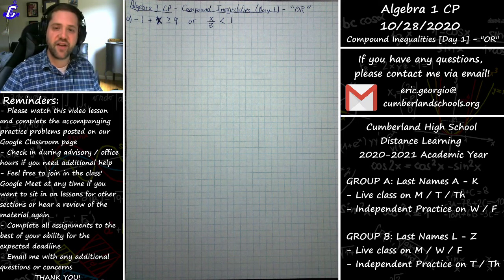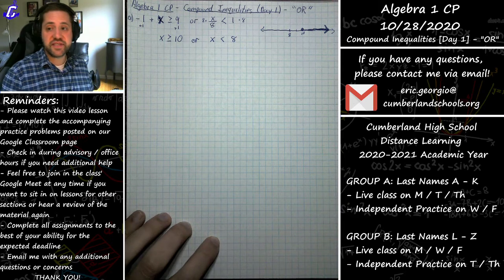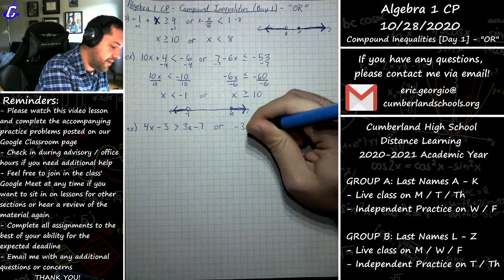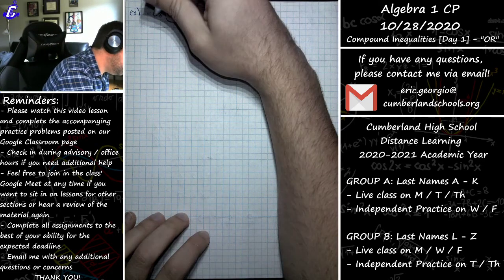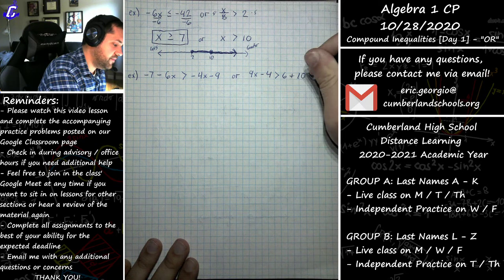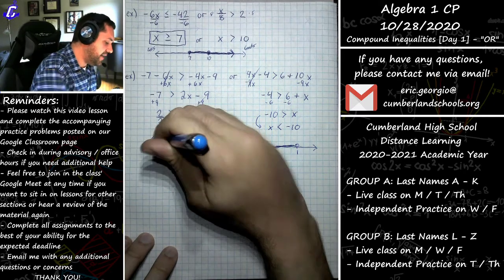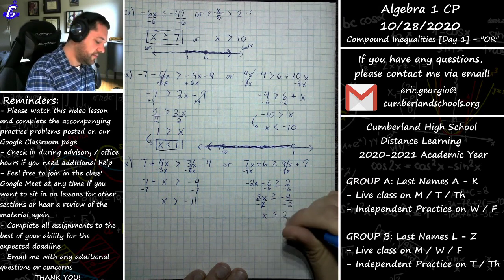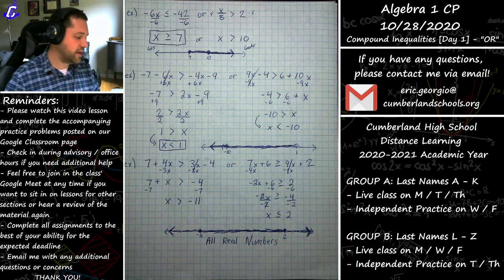Algebra 1 CP - Compound Inequalities [Day 1] - "OR"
Video for Algebra 1 CP on solving and graphing Compound Inequalities with the word "OR"